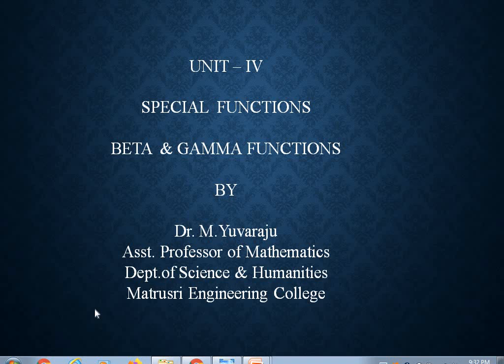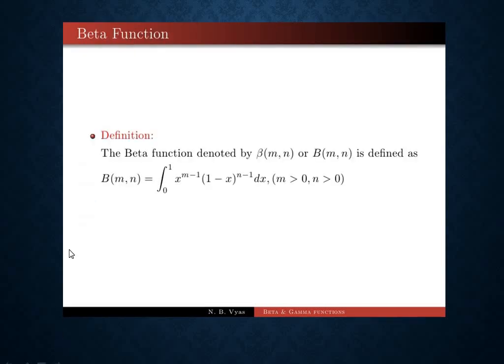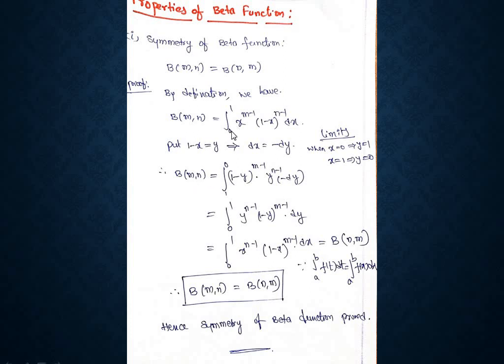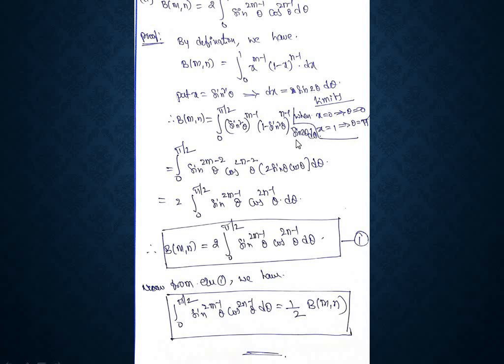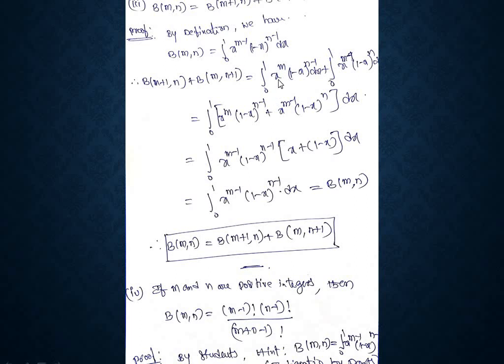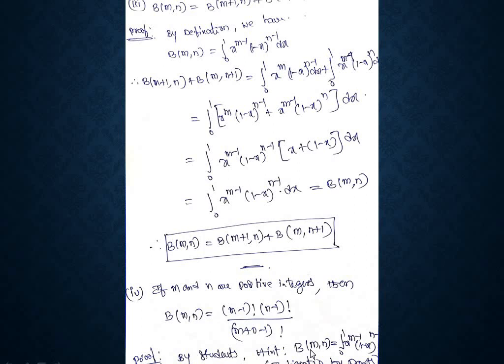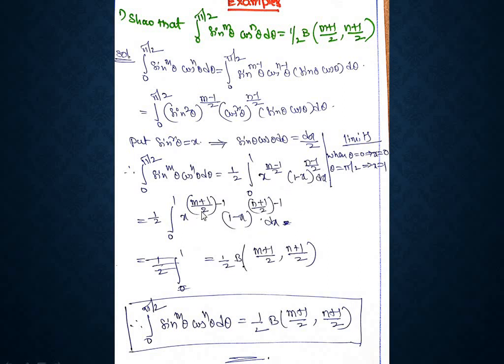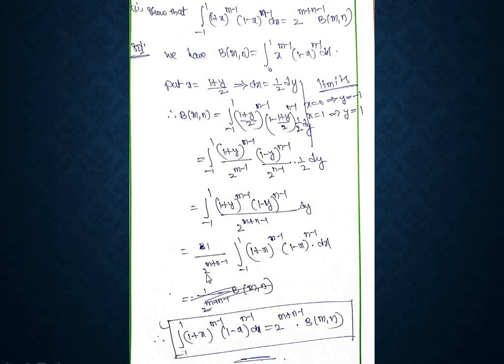special functions lecture 1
INTRODUCTION - BETA & GAMMA FUNCTIONS